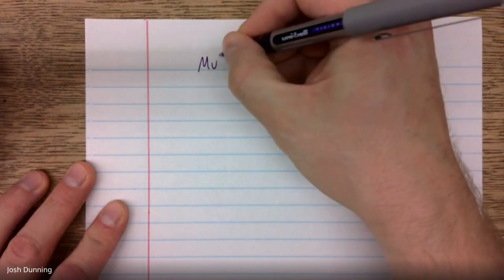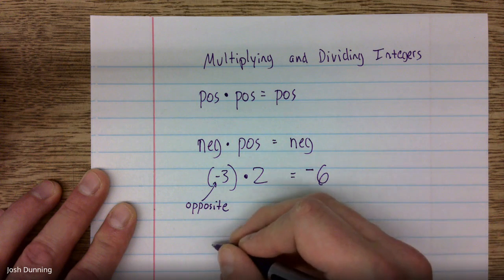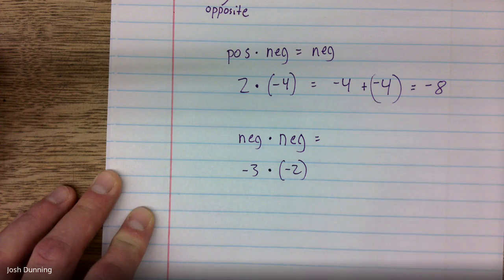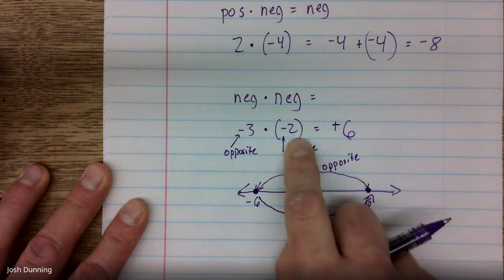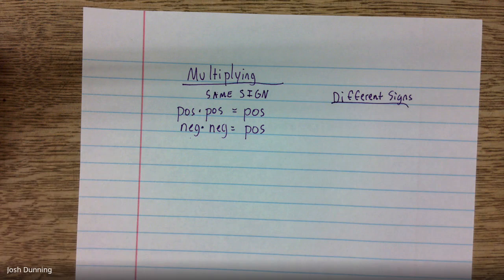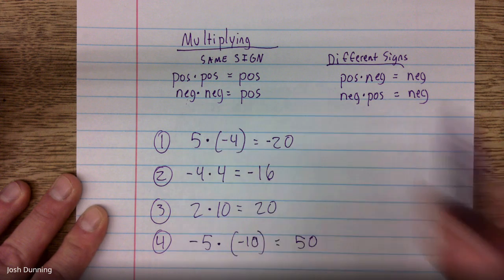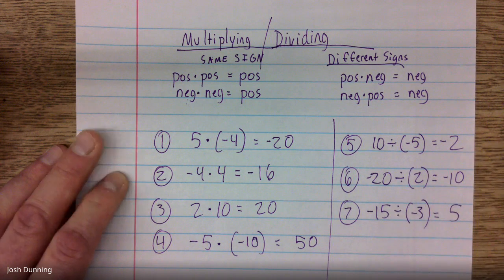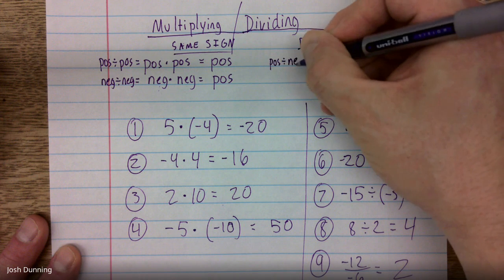mutliplying and dividing integers